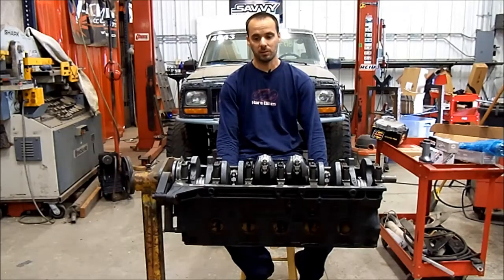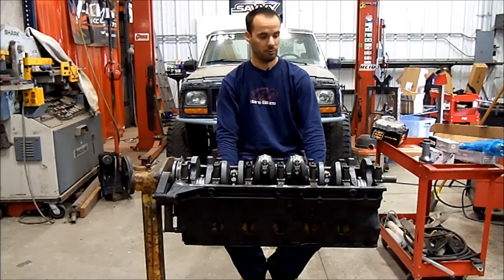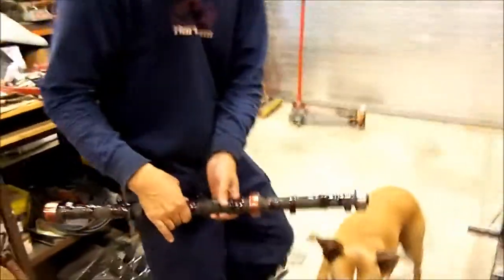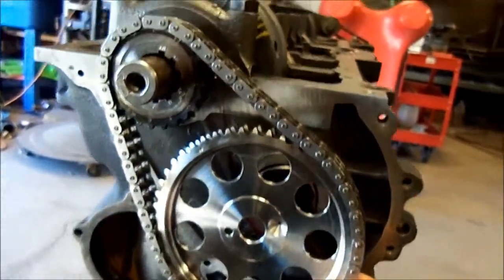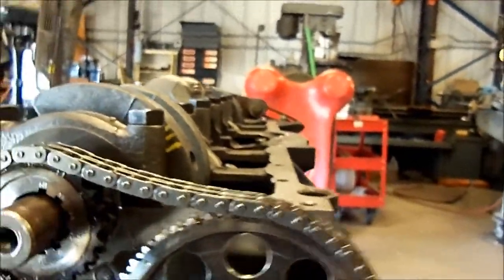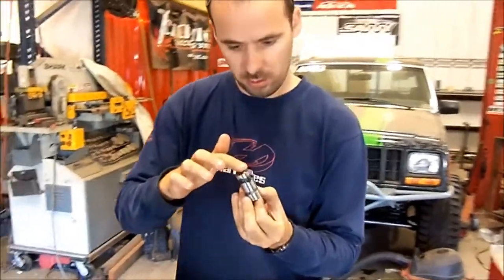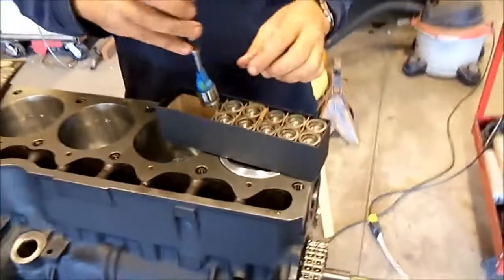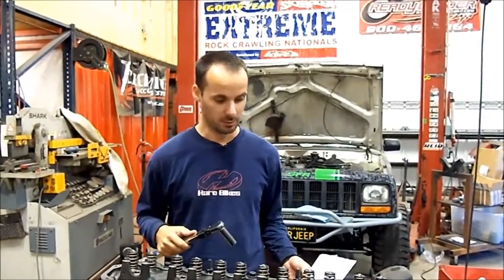Building a 4.7L Jeep Stroker Motor, Part 2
Assembling a Bishop-Buehl Racing Engines Stroker kit for our shop truck.

This is a 4.7L stroker, that will run on pump gas and is set up to pass CA emissions testing, while also putting out about 275HP. It's gonna be going in our 1989 Jeep Comanche Shop truck, the "Lab Rat"